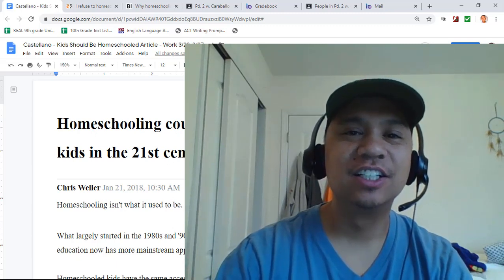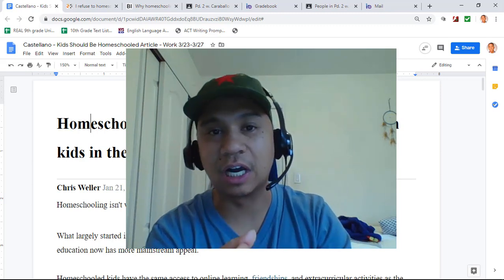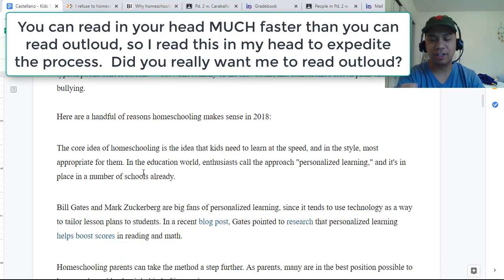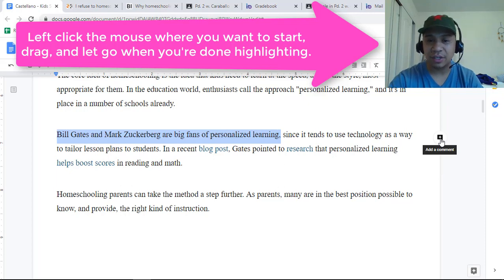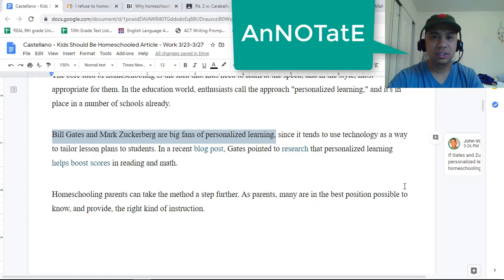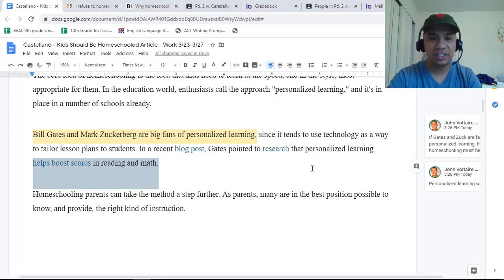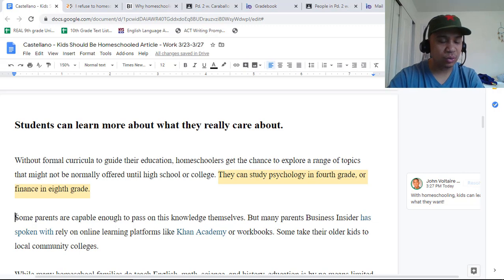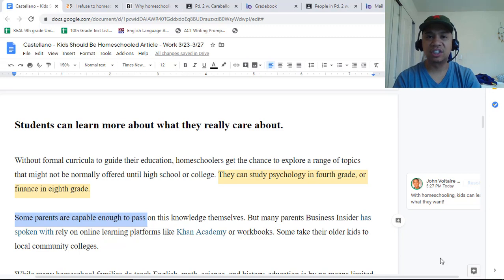How to Annotate on Google Docs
How to Annotate on Google Docs...  and I might as well how to annotate in general.  Stay safe everyone!